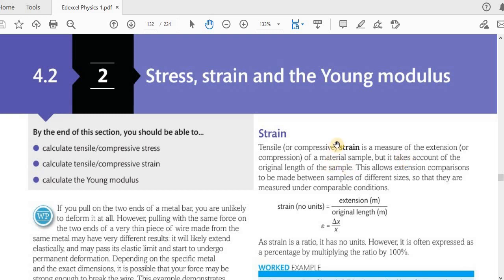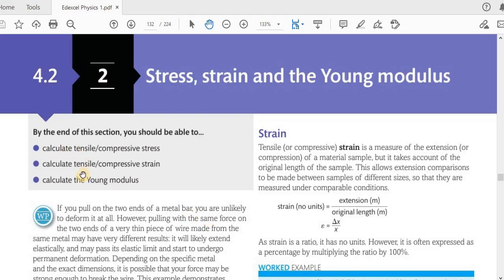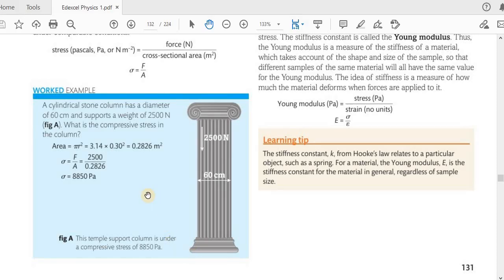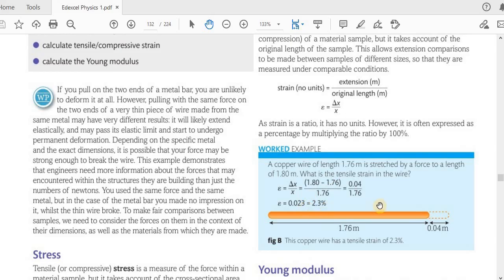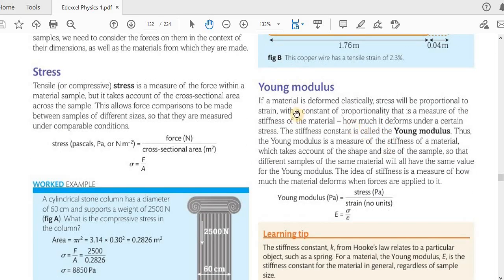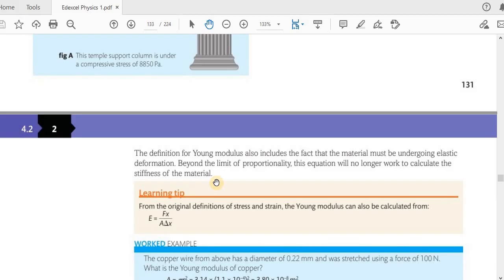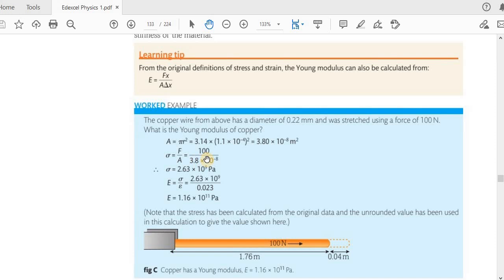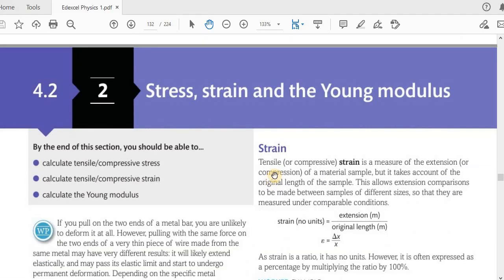4.2.2 Stress, Strain and the Young Modulus